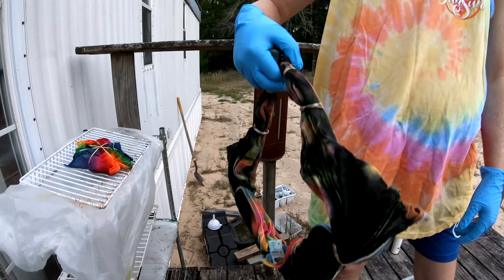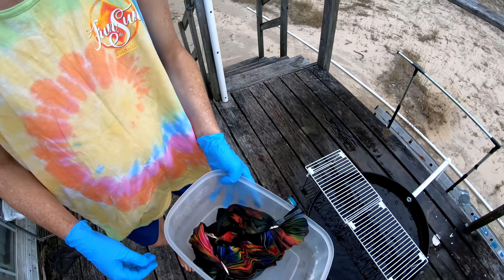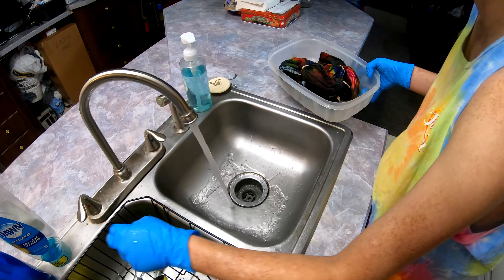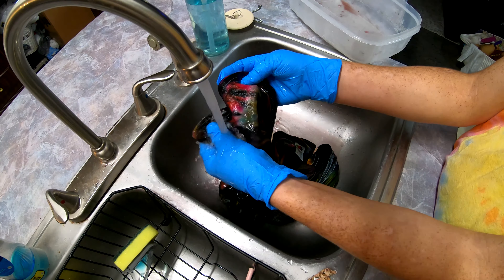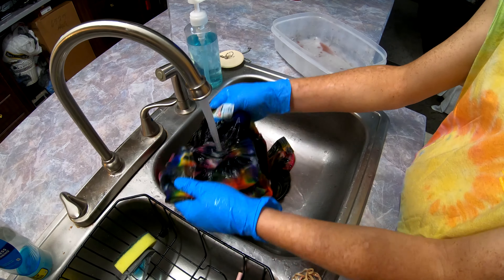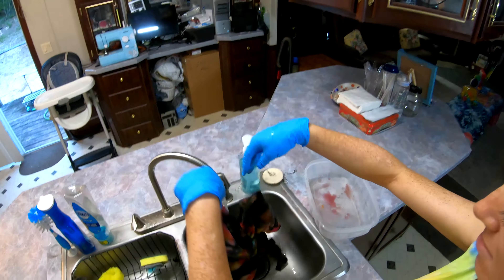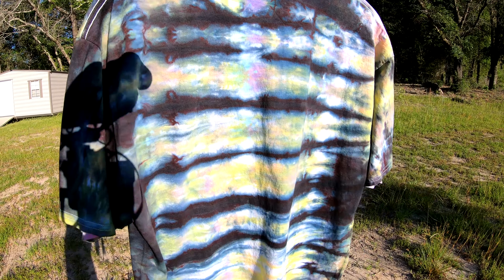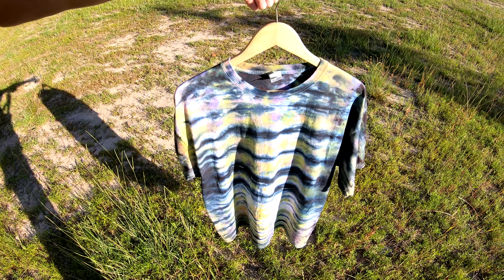Tri-Color with Better Black Pleated Tie-Dye Tee Rinse & Reveal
We attempted something a little different for this shirt. Unfortunately it was rained on when the cover was blown off our rack during an overnight storm. What do you think?